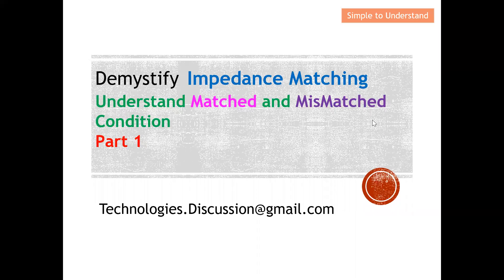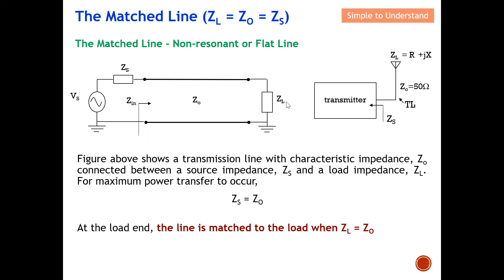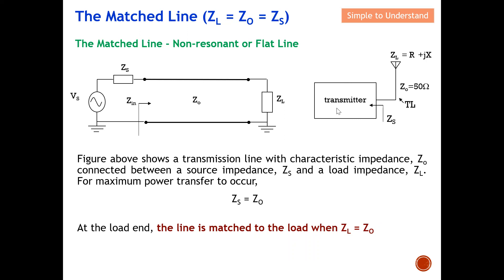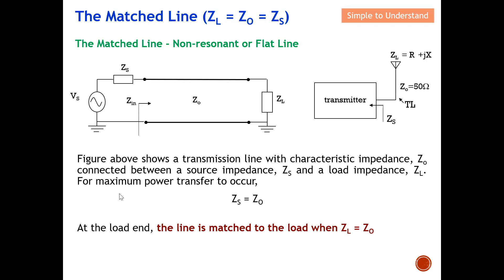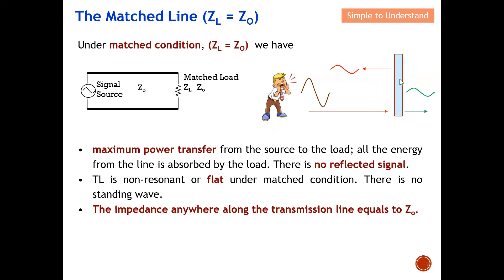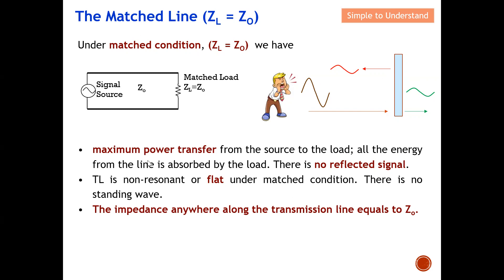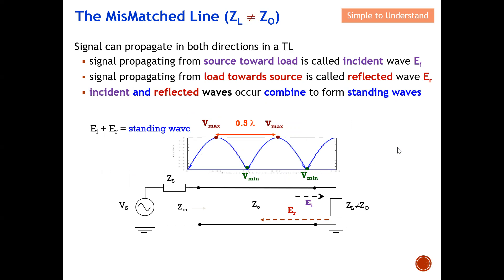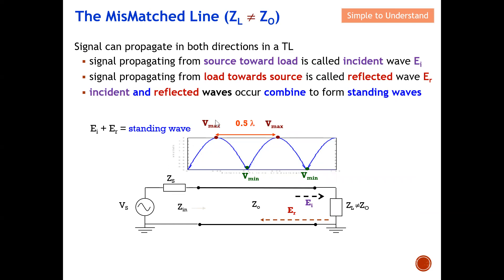Impedance Matching Explained! Matched vs Mismatched Load, Which to Achieve Maximum Power Transfer.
Max Power Transfer Made Easy: The Impedance Transformer Guide.
Impedance Matching Network Concept to Maximum Power Transfer (Matched vs Mismatched Load Explained)

Figure above shows a transmission line with characteristic impedance, Zo connected between a source impedance, ZS and a load impedance, ZL.  For maximum power transfer to occur,
      ZS = ZO

At the load end, the line is matched to the load when ZL = ZO

Under matched condition, (ZL = ZO)  we have
maximum power transfer from the source to the load; all the energy from the line is absorbed by the load. There is no reflected signal.
TL is non-resonant or flat under matched condition. There is no standing wave.
The impedance anywhere along the transmission line equals to Zo.

Signal can propagate in both directions in a TL
signal propagating from source toward load is called incident wave Ei
signal propagating from load towards source is called reflected wave Er
incident and reflected waves occur combine to form standing waves

power generated by the source will be partially absorbed by the load. The rest is reflected to the source no maximum power transfer
extreme case of mismatched condition occurs when ZL is either open-circuit or short circuit. Total reflection occurs at the load. No power is absorbed by the load
for a mismatched line, the impedance is different at different points of the line; the impedance repeats at every half wavelength ()
presence of reflected signal (waves) in addition to incident signal (waves) or applied signal when there is mismatch; maximum power transfer not obtained.

Reflection of power from the load to the source may damage the source

Presence of high voltage standing wave may cause cable dielectric breakdown